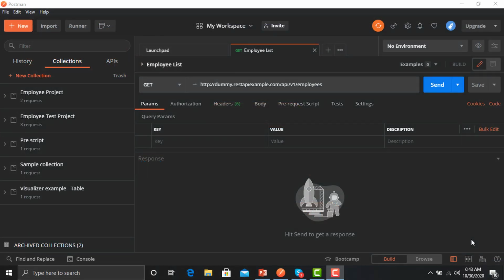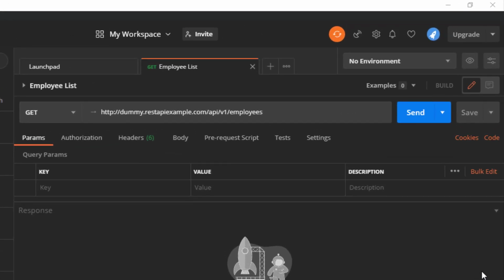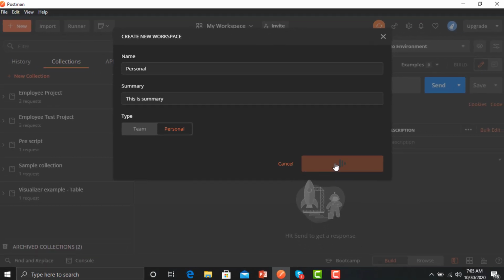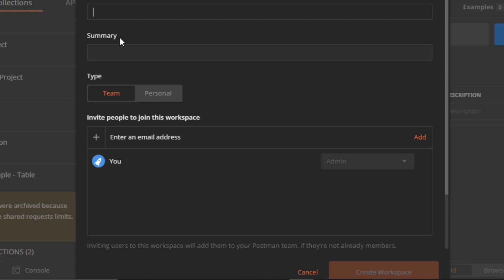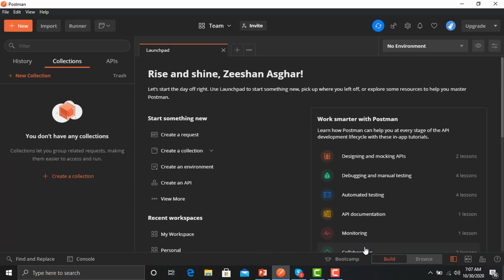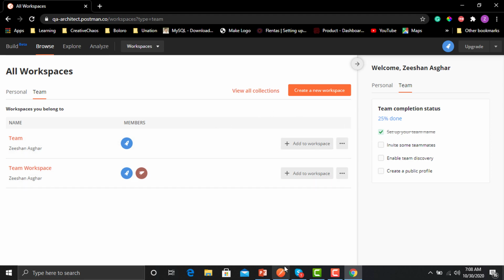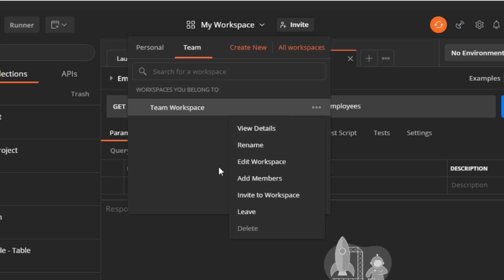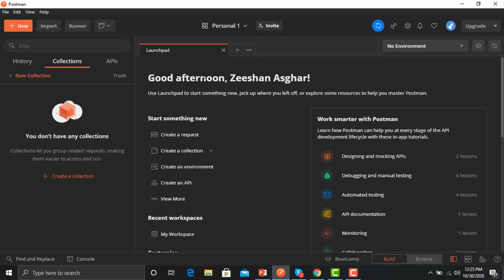Postman API Testing Tutorial #16 | Workspaces in Postman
Postman Tutorial 16 - What are workspaces in postman and how to use them?
What are postman workspaces?
Workspaces help you to organize your Postman work and collaborate with teammates. You can group your projects together, with workspace acting as the single source for related APIs

Types of workspaces
Personal workspaces are visible only to you—with a Postman account you can create unlimited workspaces. With team workspaces, you can share and manage access to project components with collaborators

- Understanding of workspaces
- Understanding of workspaces with real-time scenario
- Types of workspaces
- How to create personal and team workspaces
- How to set user role in the workspace
- Using Postman cloud for syncing postman work
- How to edit your workspaces